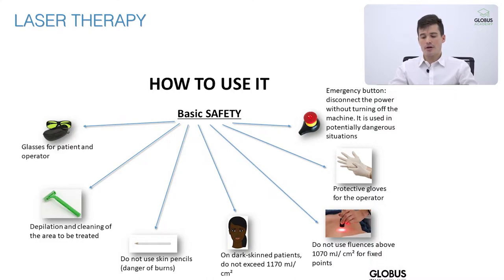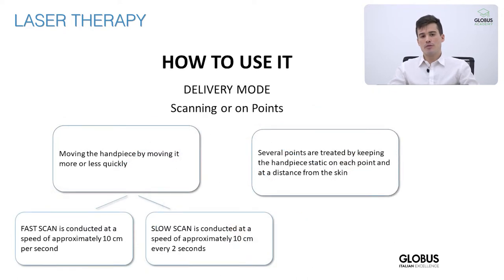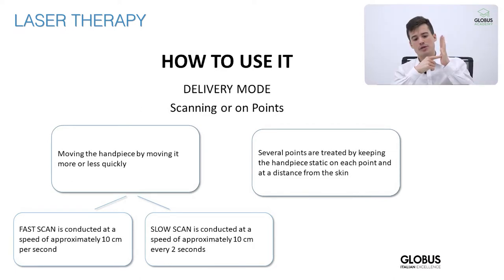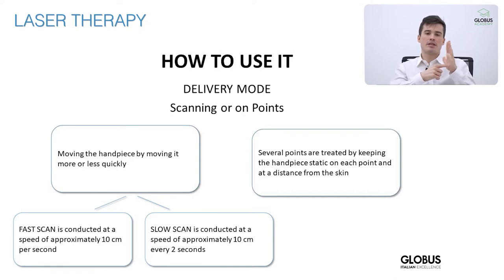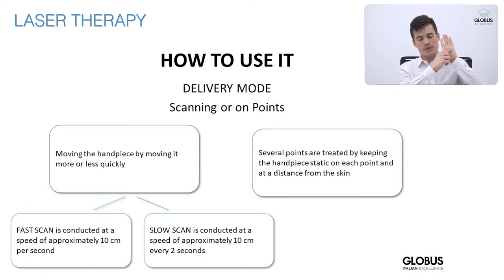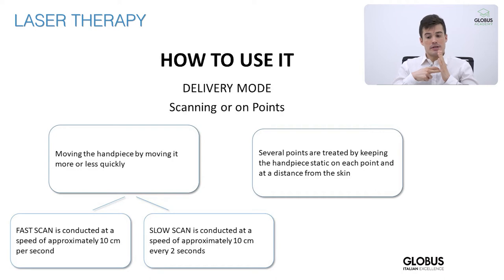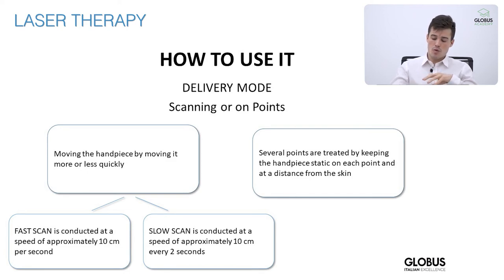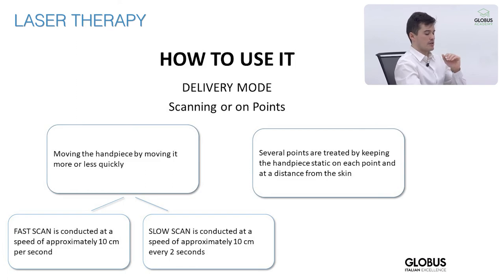Laser Therapy: Basic Guidelines of Use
A short excerpt from Giovanni Carrossa's video course about laser therapy.